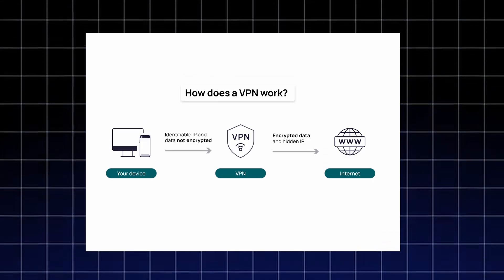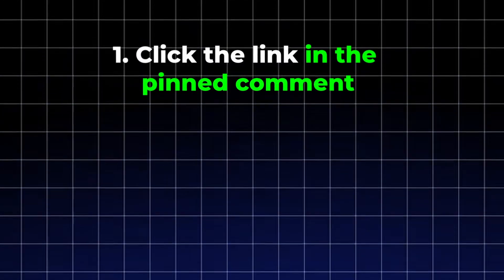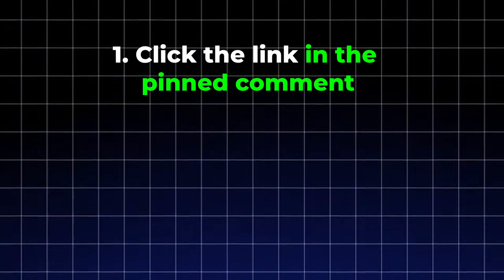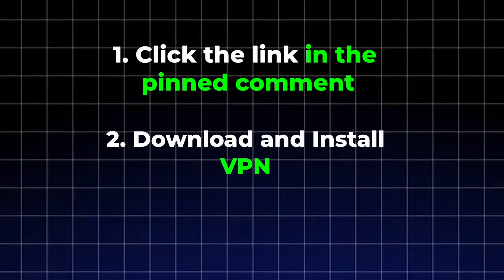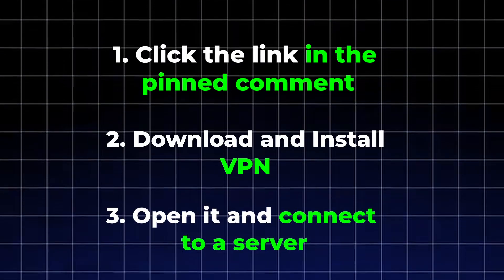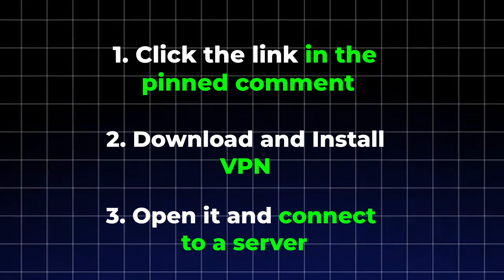How to Fix & Avoid Instagram IP Ban (Complete Guide)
Learn how to fix and avoid  Instagram IP ban in this complete step‑by‑step guide!